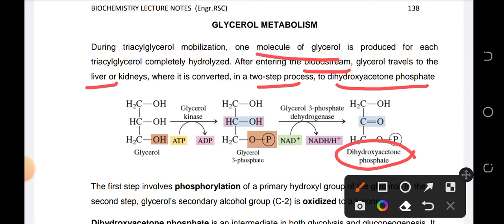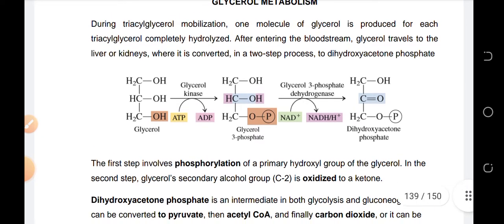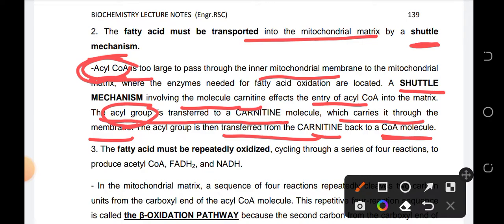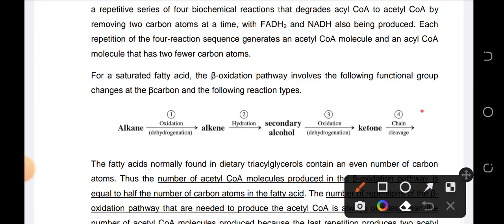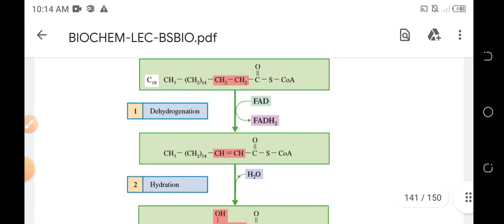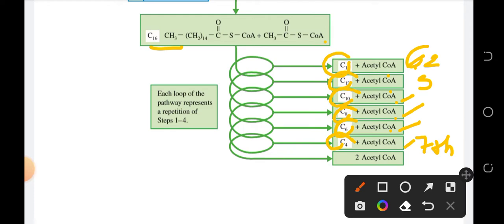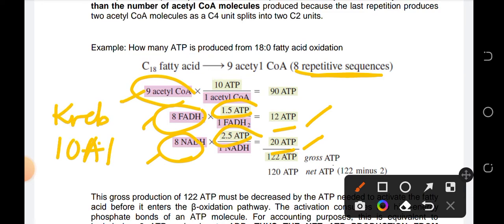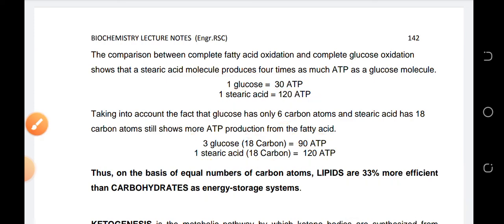Glycerol Metabolism and Fatty Acid Metabolism